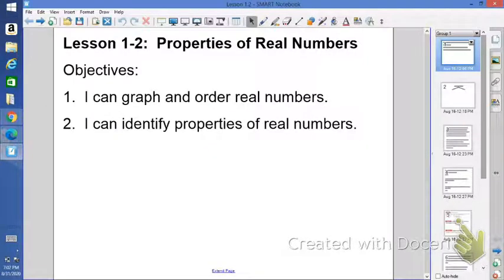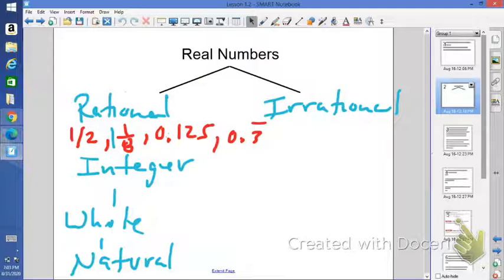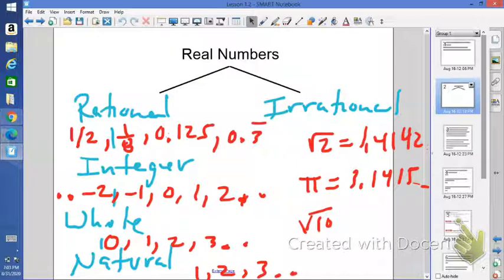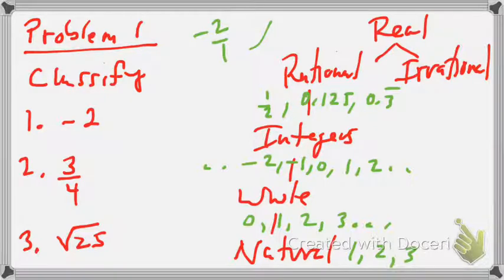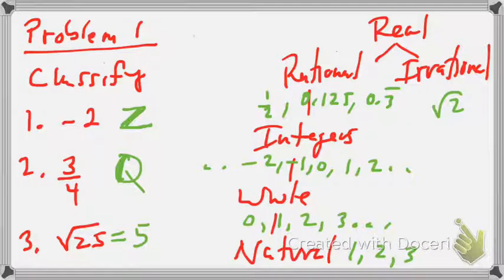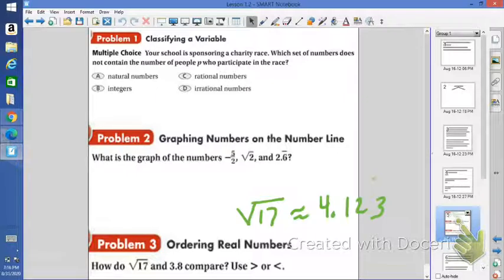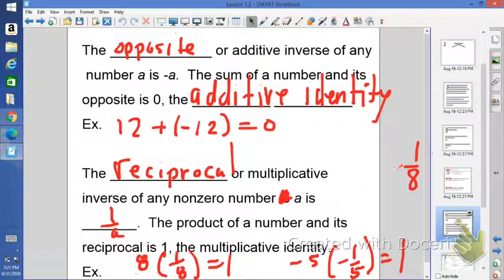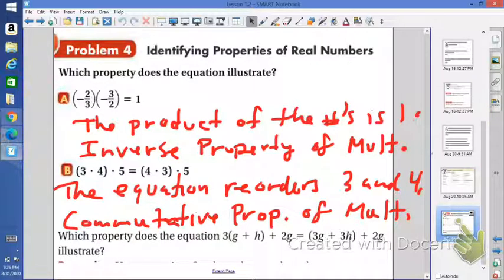Applied Algebra II: Lesson 1.2